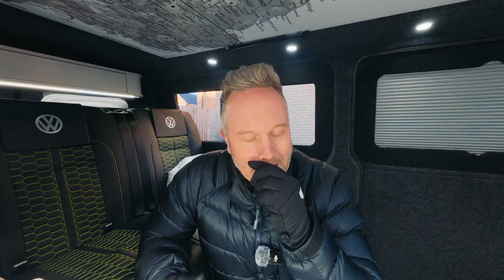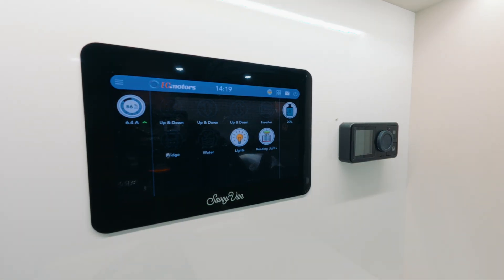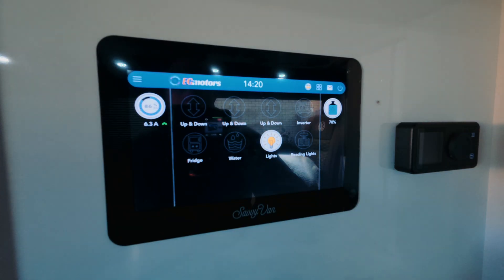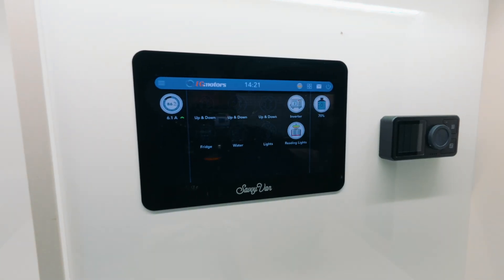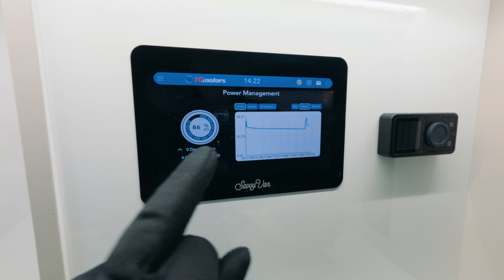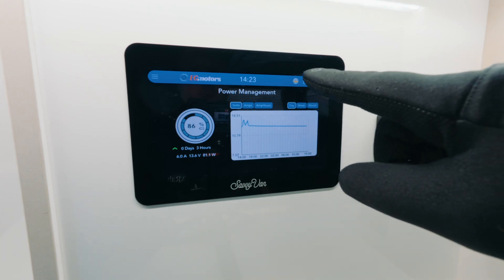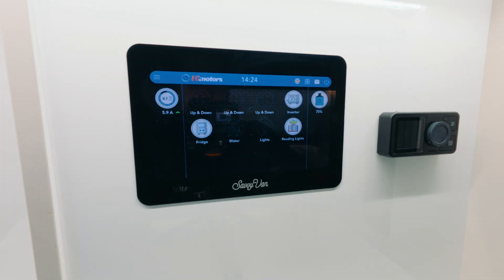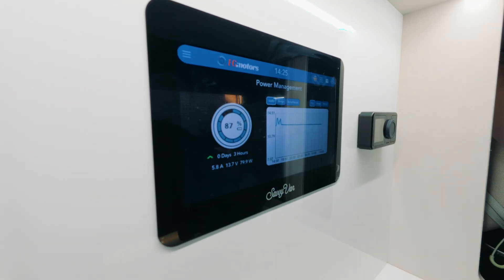Ultimate VW Camper Van Tech That Changes Everything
Suppose you’re building, upgrading, or using a camper van and want a smart, reliable way to manage your electrics. In that case, the SavvyVan Control Panel is one of the best monitoring systems available in the UK. This video explains exactly how the SavvyVan unit works, how each menu operates, and why it’s considered one of the most accurate camper van electrical displays on the market.
We cover everything from leisure battery performance and solar input to water level monitoring, temperature readings, and accessory control. Whether you’re off-grid, touring full-time, or want better insight into your camper van’s electrical system, this guide will walk you through every feature in detail.

How the SavvyVan panel displays battery percentage, voltage, and charge status
Real-time solar charging information
How to view water tank levels (fresh + waste)
Managing lights, pumps, and connected accessories
Internal & external temperature monitoring
System warnings, alerts, and accuracy benefits
Why SavvyVan outperforms basic factory-fit control panels

Why SavvyVan Is Worth Having

SavvyVan is designed for simplicity, accuracy, and ease of use. It updates instantly, is highly configurable, and gives you a clear picture of what’s happening inside your campervan’s electrical system. It’s ideal for off-grid camping, winter trips, and vans with larger electrical builds.
If you want total confidence in your power system, water levels, and onboard performance, SavvyVan gives you everything you need in one clean, modern display.